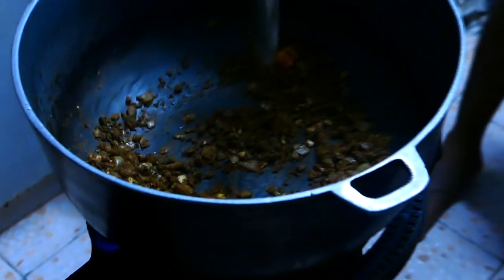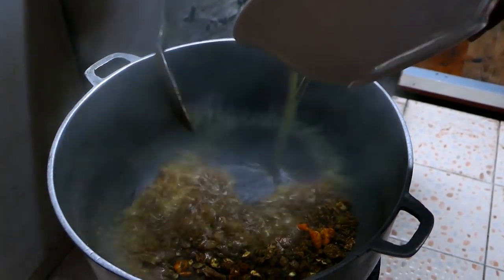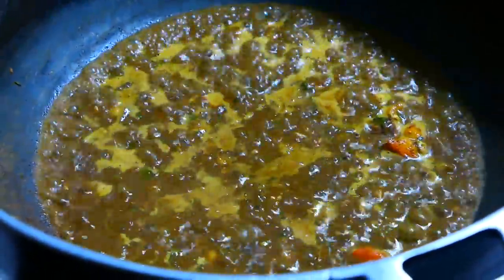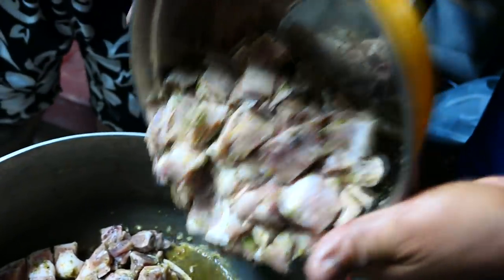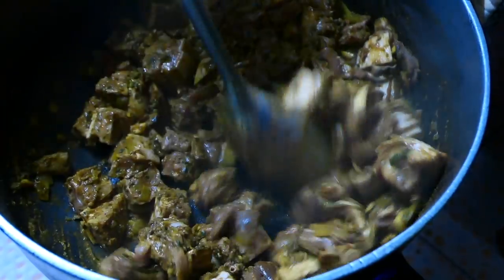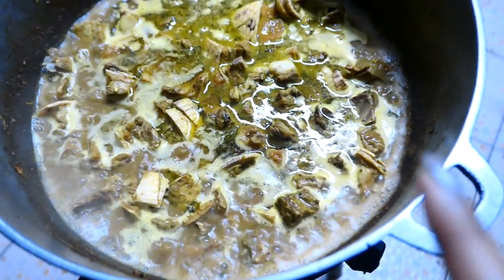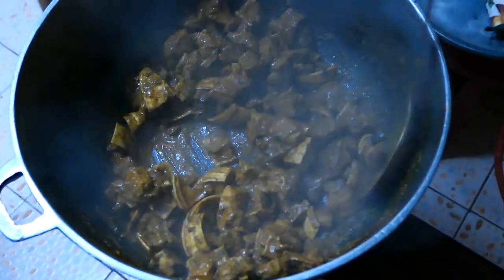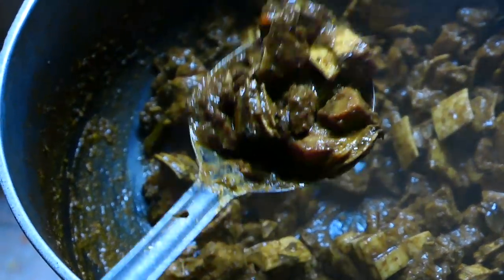Curried Wild Meat (Armadillo or Tattoo) | Taste of Trini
In Trinbago, it's common to consume wild meat, especially around Christmas time. This video showcases how to cook armadillo, locally known as tattoo. We have a new cook in this video, my uncle Sunil. Hope you enjoy and leave your feedback.

This video is not meant to insult anyone.

Love,

R.